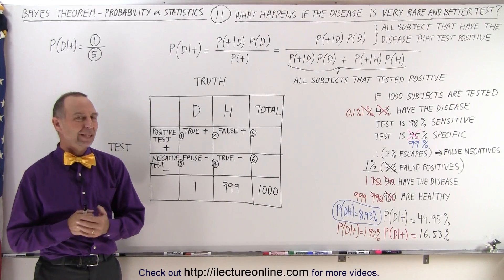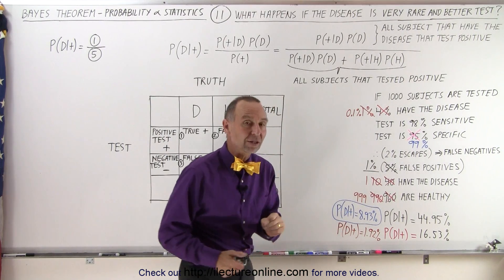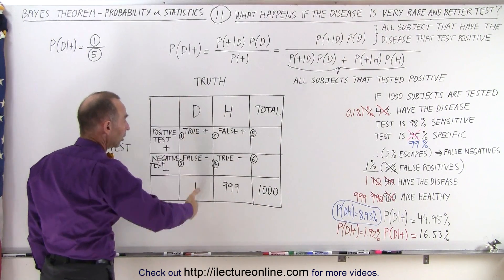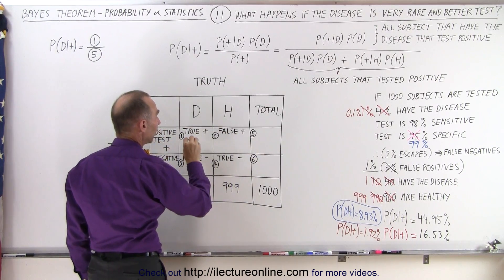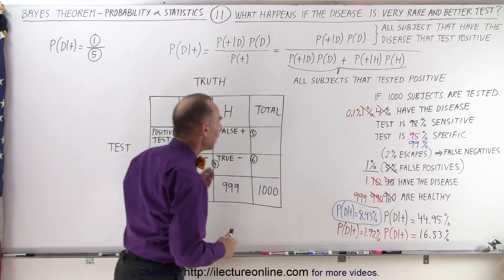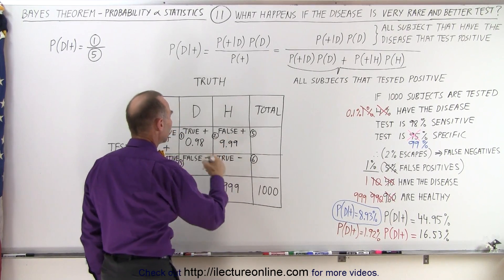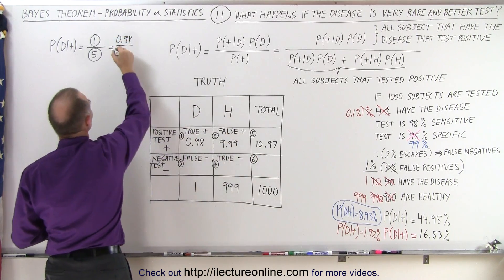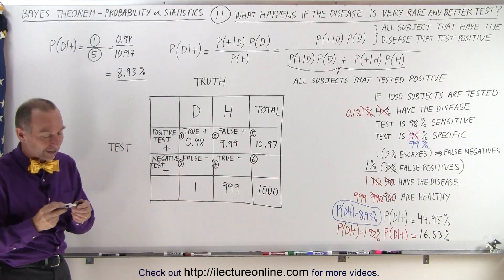Prob & Stats - Bayes Theorem (11 of 24) What Happens if Disease is Very, Very Rare & Better Testing?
In this video I will calculate the answers to the previous problem using the to the “matrix/table” method of finding the PROBILITY that someone WILL HAVE THE DISEASE IF THEY TEST POSITIVE if the disease is EXTREMELY rare and the tests are better.